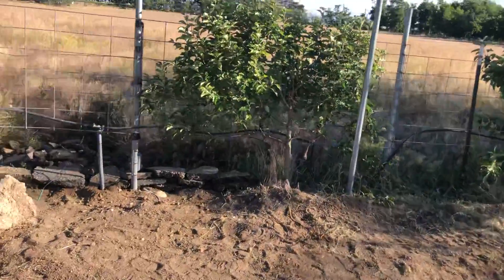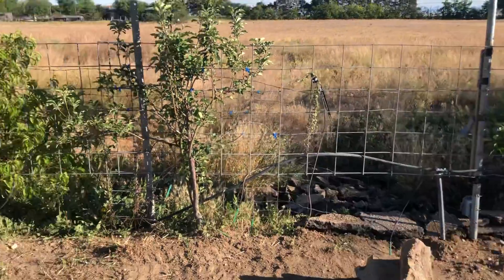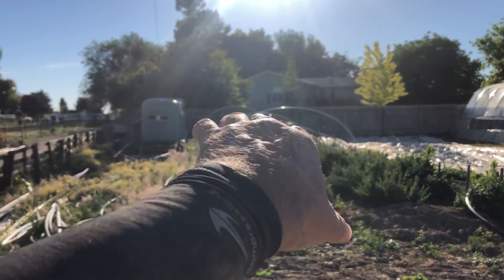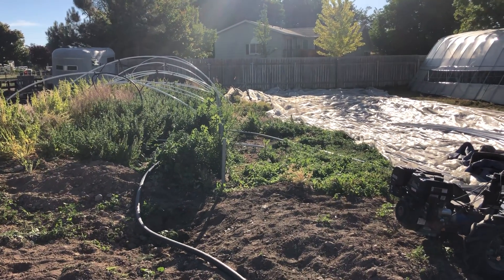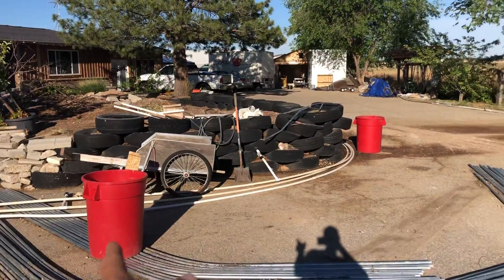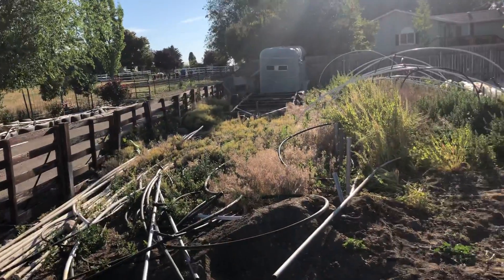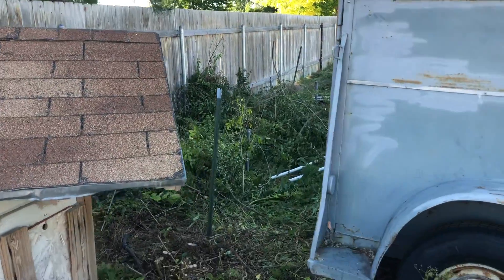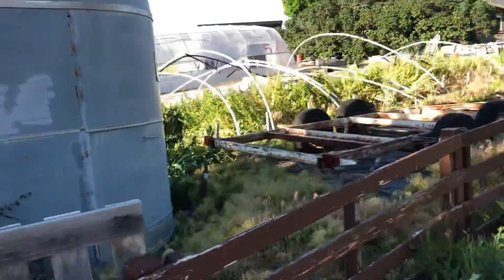Afternoon Recap for My Illin' Deba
Started the afternoon late. Ending it late. But got a LOT of the big time-consuming clean-up projects taken care of! 😁